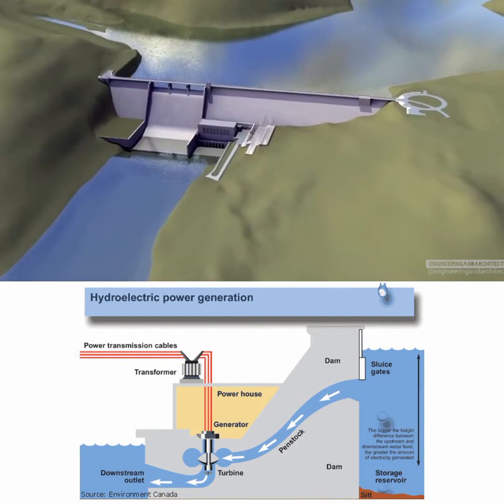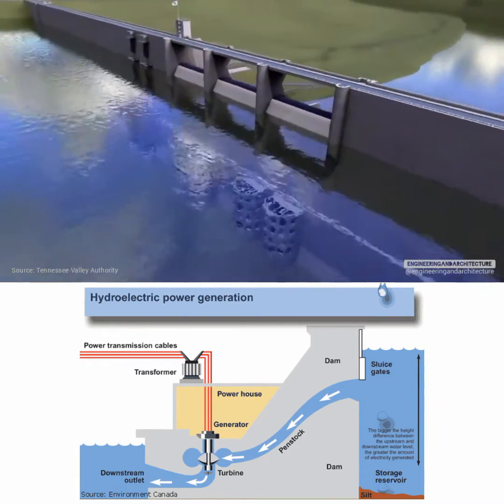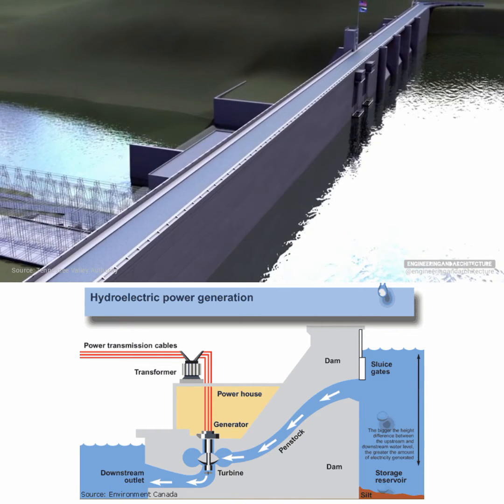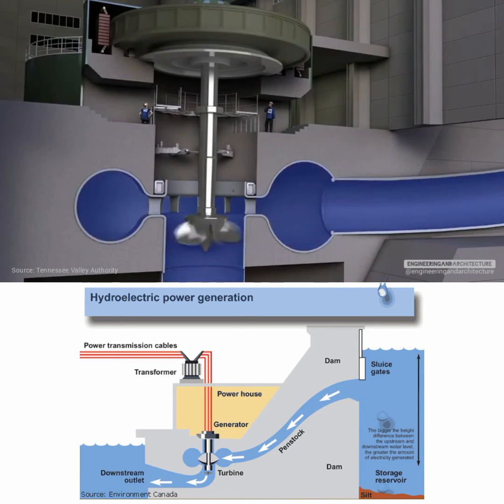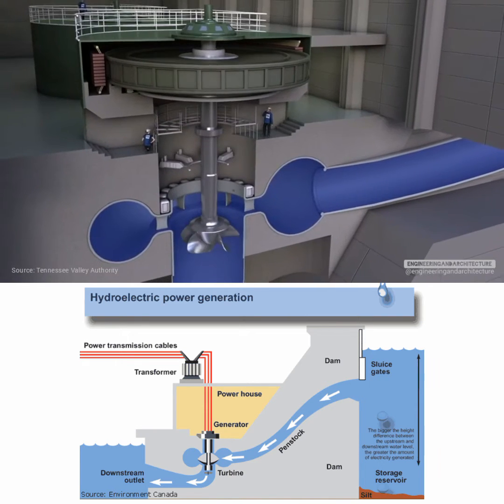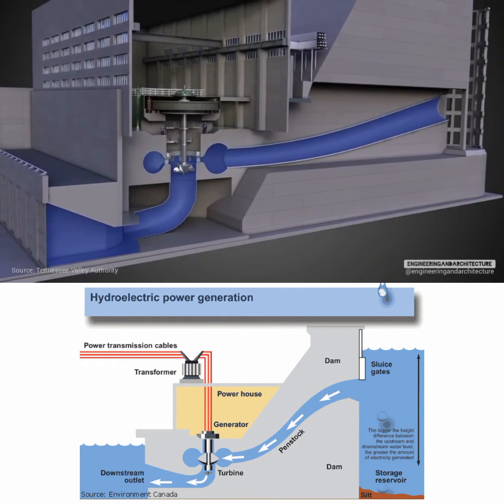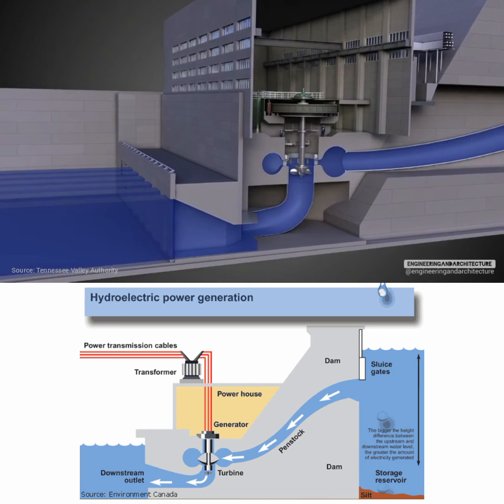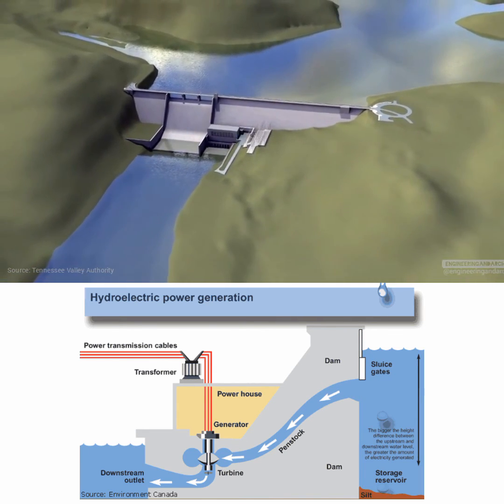How electricity is produced from a dam.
Hydroelectric power is produced as water passes through a dam, and into a river below. The more water that passes through a dam, the more energy is produced. Once a dam is built, an artificial man-made lake is created behind the dam.

Electricity is produced by a device called a turbine. Turbines contain metal coils surrounded by magnets. When the magnets spin over the metal coils, electricity is produced. Turbines are located inside dams. The falling water spins the magnets.

Dams provide clean, pollution free energy, but they can also harm the environment. Species that use rivers to spawn are often hurt by dams.

Source:
Tennessee Valley Authority